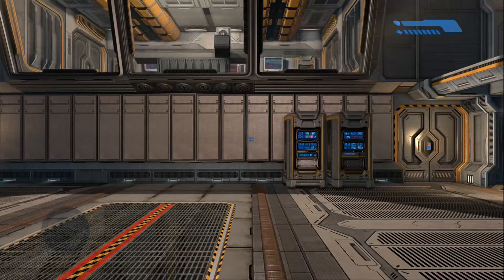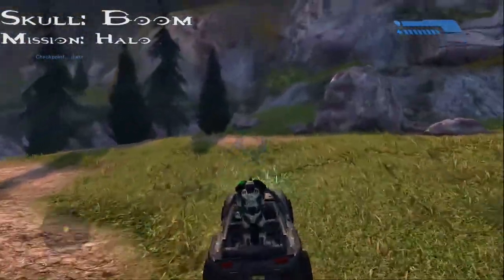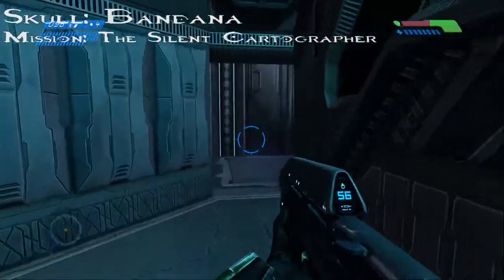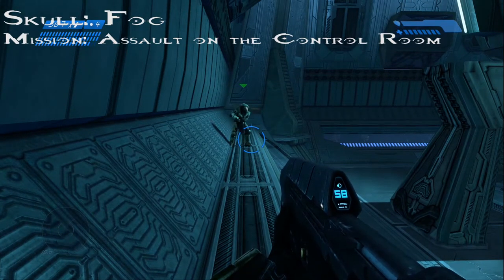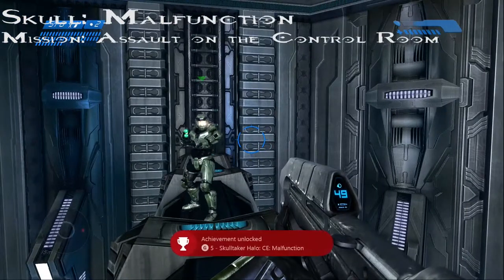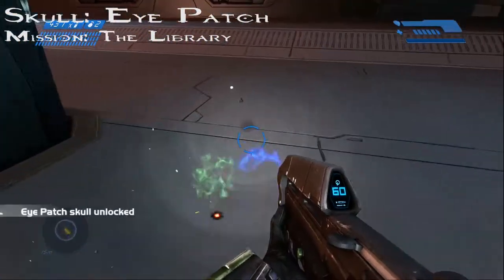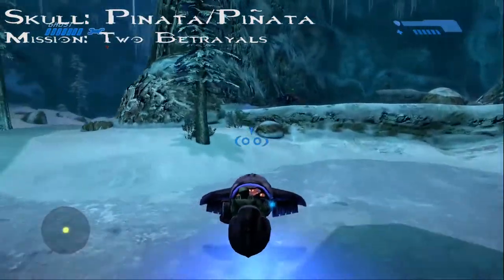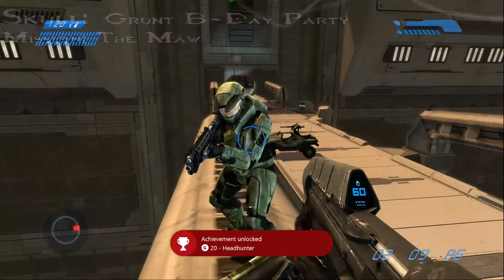Halo: Combat Evolved - All Skull Locations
Hello Everybody, This is CE Gaming, CHAOS CARLO with Cynical Cloud showing you the location of all skulls.